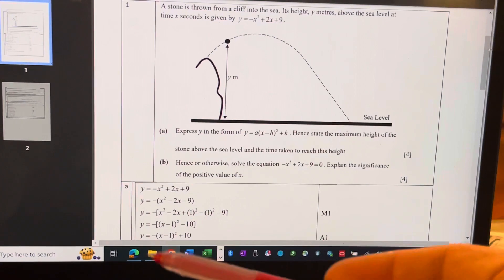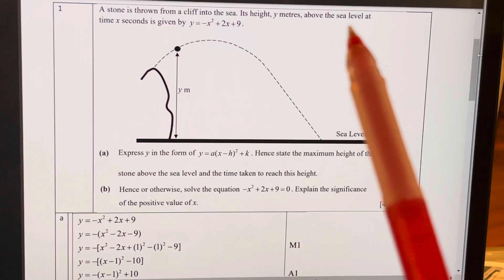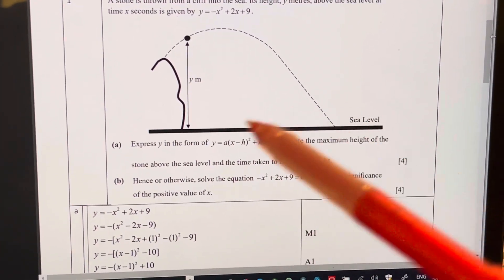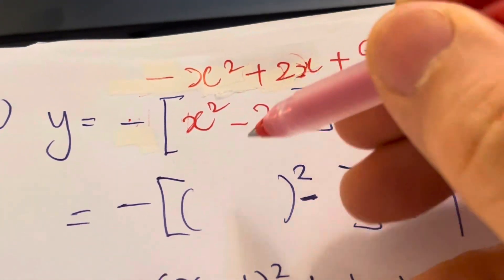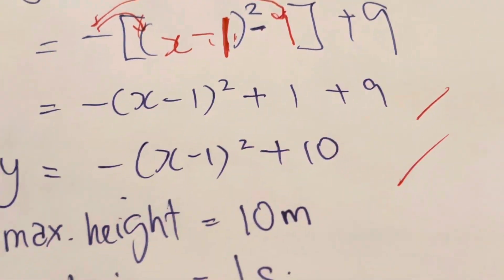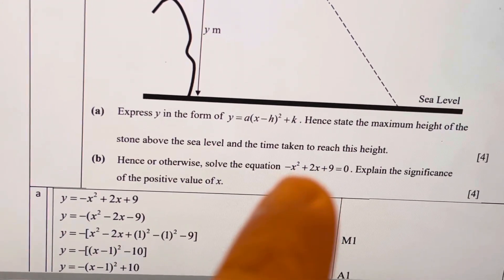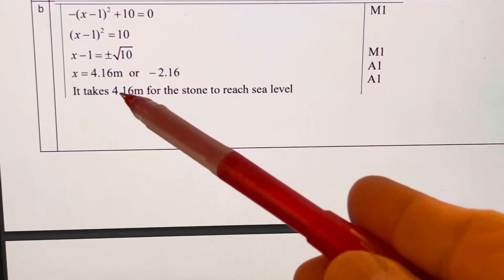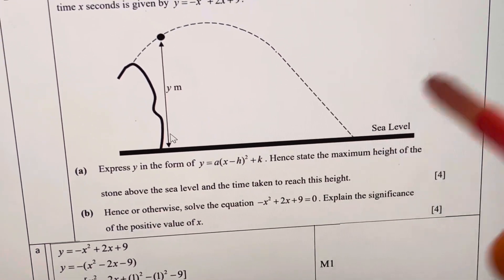V10-Realworld context qn involving Quadratic functions